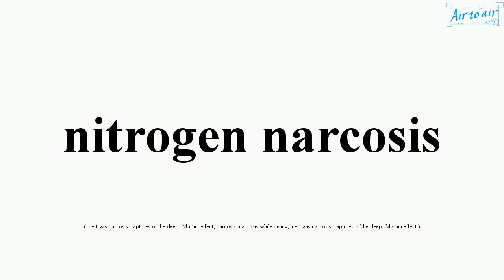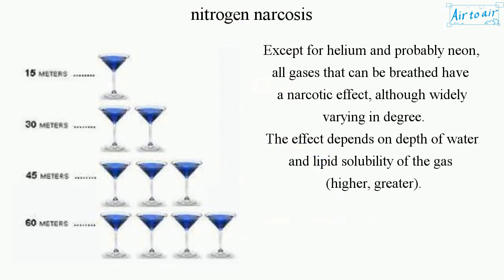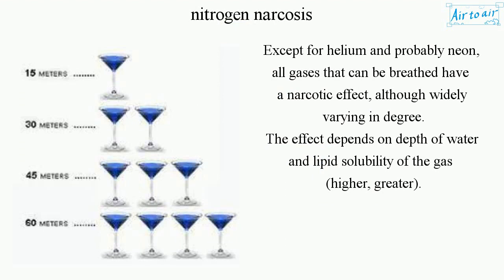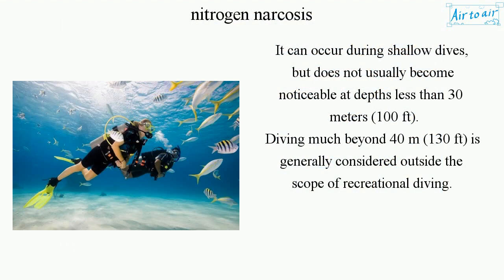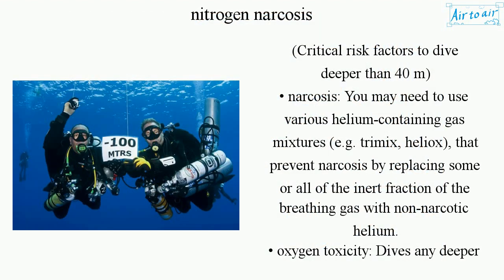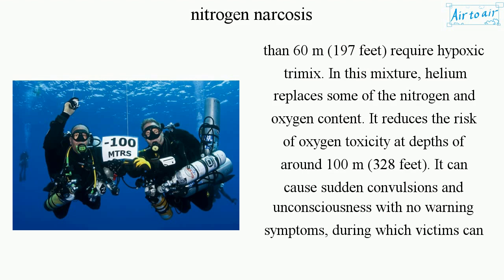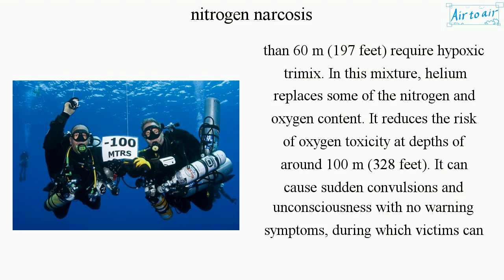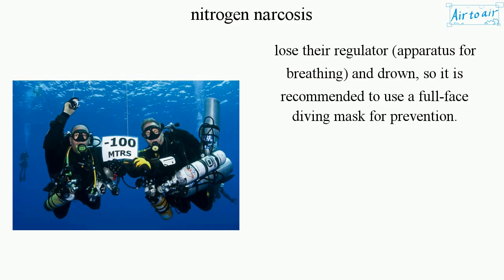nitrogen narcosis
(inert gas narcosis, raptures of the deep, Martini effect, narcosis, narcosis while diving, inert gas narcosis, raptures of the deep, Martini effect)

A reversible alteration or narcosis in consciousness that occurs while diving at depth. It is caused by the anesthetic effect of certain gases at high pressure.
It may be completely reversed in a few minutes by ascending to a shallower depth, with no long-term effects.

Except for helium and probably neon, all gases that can be breathed have a narcotic effect, although widely varying in degree.
The effect depends on depth of water and lipid solubility of the gas (higher, greater).

It can occur during shallow dives, but does not usually become noticeable at depths less than 30 meters (100 ft).
Diving much beyond 40 m (130 ft) is generally considered outside the scope of recreational diving.

(Critical risk factors to dive deeper than 40 m)
• narcosis: You may need to use various helium-containing gas mixtures (e.g. trimix, heliox), that prevent narcosis by replacing some or all of the inert fraction of the breathing gas with non-narcotic helium.
• oxygen toxicity: Dives any deeper than 60 m (197 feet) require hypoxic trimix. In this mixture, helium replaces some of the nitrogen and oxygen content. It reduces the risk of oxygen toxicity at depths of around 100 m (328 feet). It can cause sudden convulsions and unconsciousness with no warning symptoms, during which victims can lose their regulator (apparatus for breathing) and drown, so it is recommended to use a full-face diving mask for prevention.